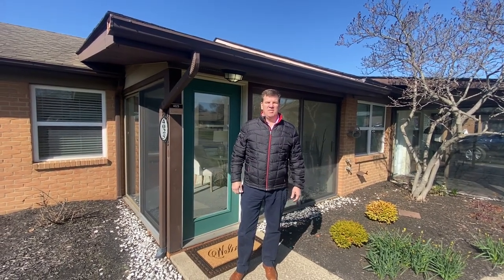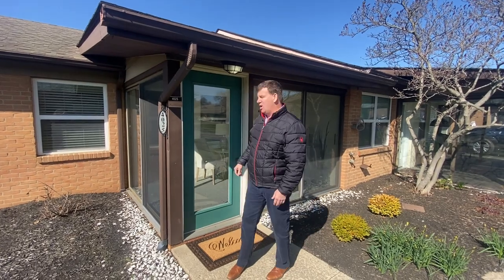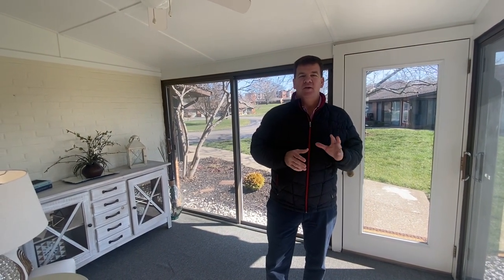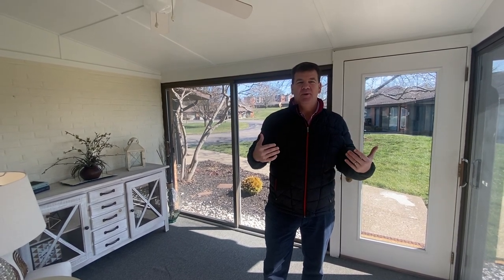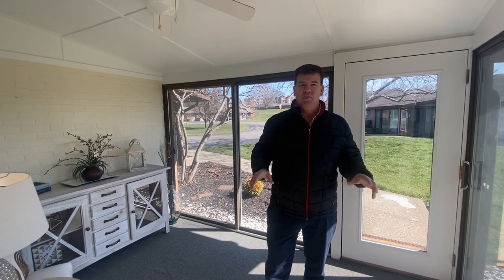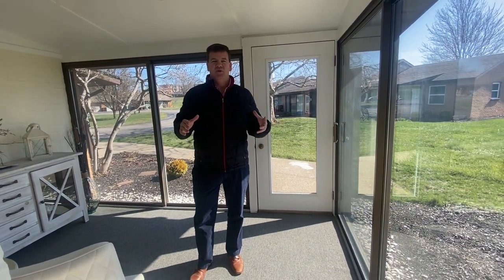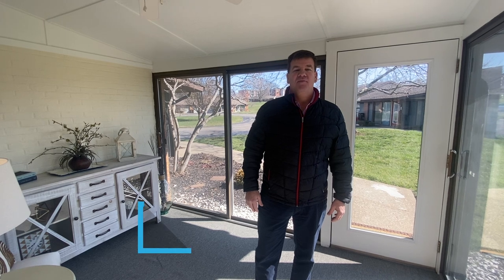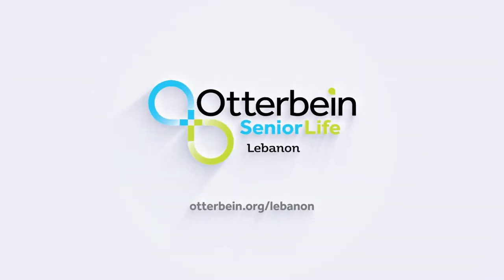Otterbein Lebanon Home of the Month | West Court Studio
This fantastic West Court studio unit comes with a spacious detached garage and a beautiful solarium. Spring incentive available!